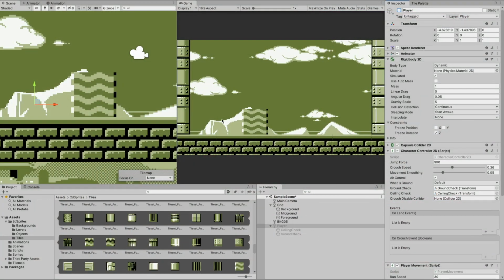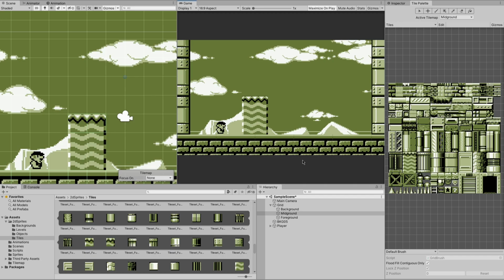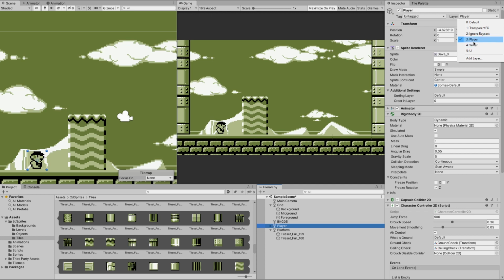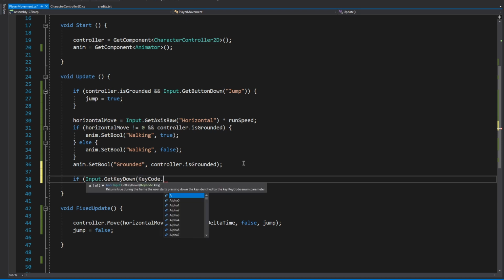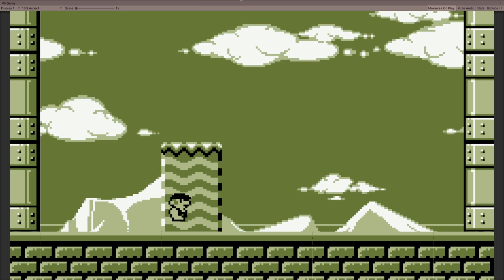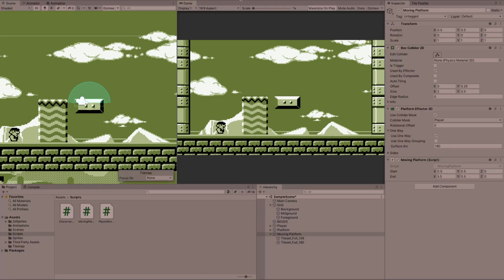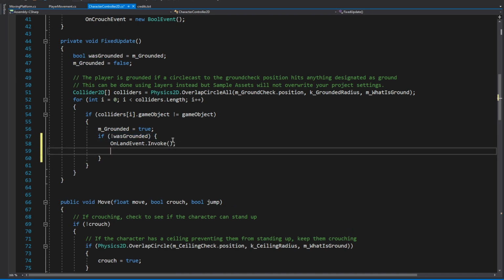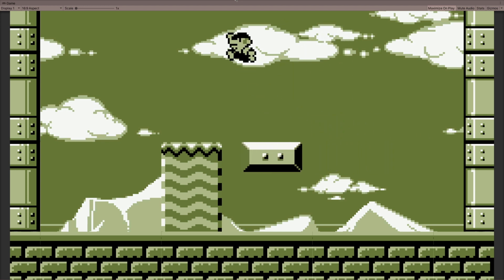2D Platformer Platforms in Unity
In this video we are going to tackle two of the most often-asked yet simple to answer questions regarding 2D platforming in Unity. Those are;

- How to jump up through platforms
- How to have moving platforms characters

If you're watching this, there's a good chance you know the issues, but the basic gist is it is easy to make a solid platform for you 2D character to stand on, but not so easy to make it so your player can jump up through the platform from underneath.
The other problem is that, while moving platforms are easy enough to make, your player character is, by default, an uncooperative little sod, and won't stay on the platform.

LINKS

SOCIAL STUFF!